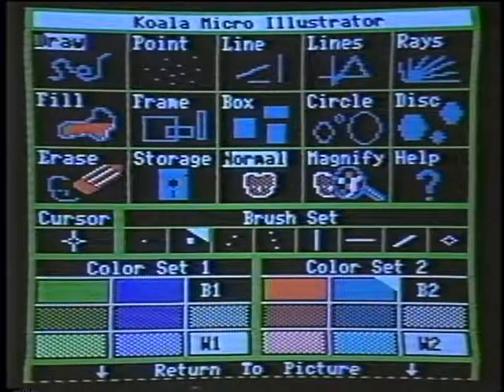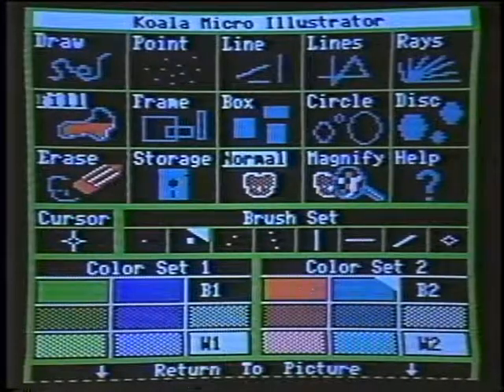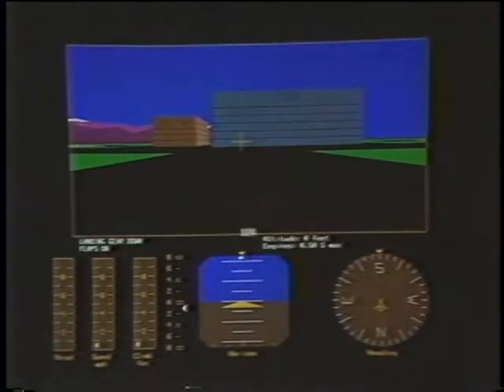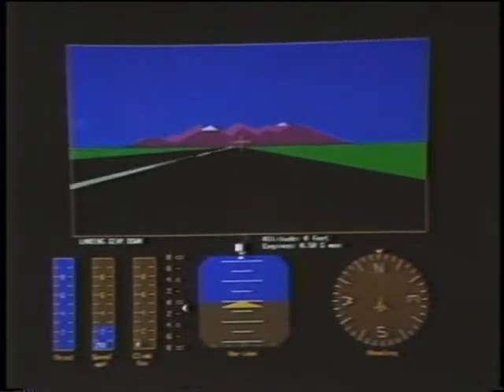Computer Chronicles S01E16 Computer Graphics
A review of computer art, graphics capabilities of computers and professional computer graphics systems.

Guests: Herb Lechner, SRI International; Don McKinney, Silicon Graphics; Michael Arent, Freelance Artist; Kevin Prince, MCI/Quantel; Ann Chase, Freelance Artist

Products/Demos: MCI Quantel PaintBox, Silicon Graphics 3D Animation, Apple IIe

Title card:
program: THE COMPUTER CHRONICLES
title: COMPUTER GRAPHICS
dir: NICHOLS
program num: 1020

Proddate: 4/5/1984 (Thursday, April 5, 1984)

Originally Aired: May 7, 1984 (Monday, May 7, 1984)